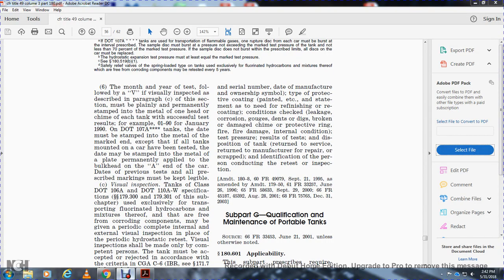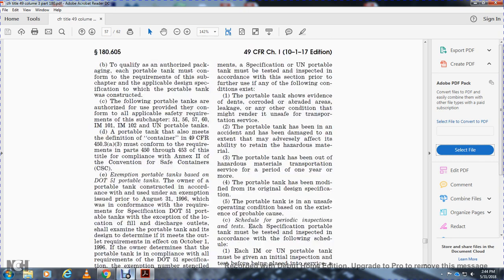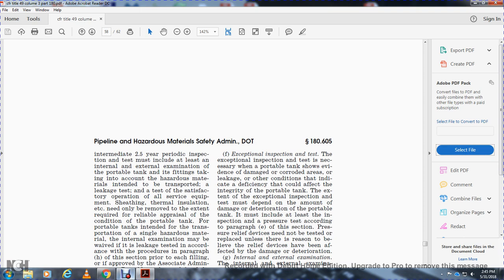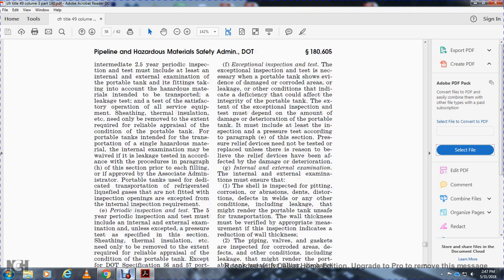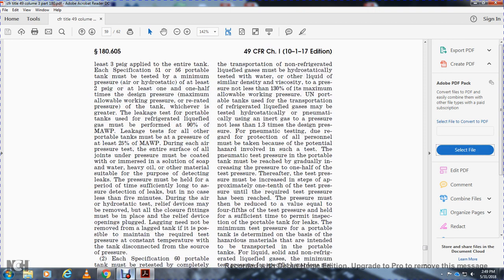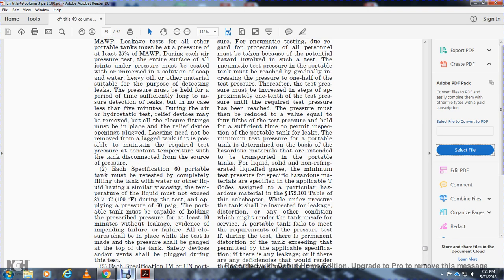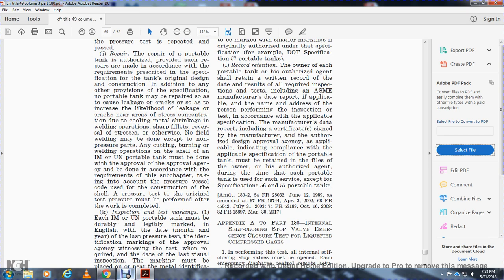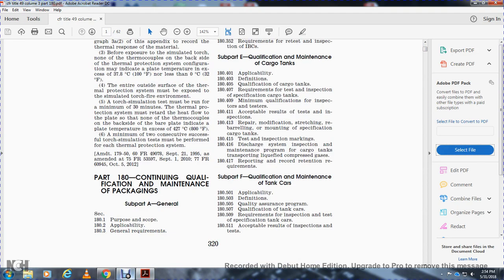49 CFR PART 180 PARTG